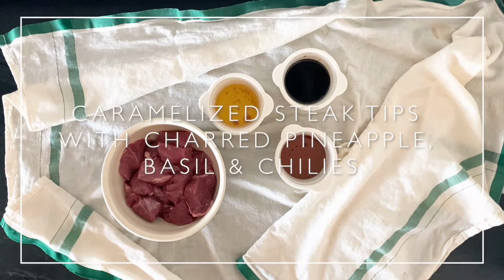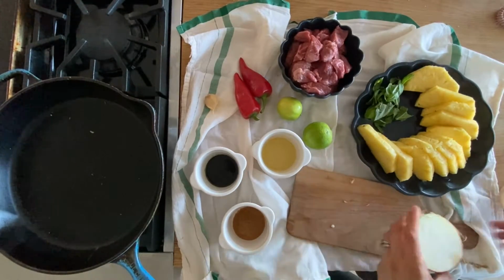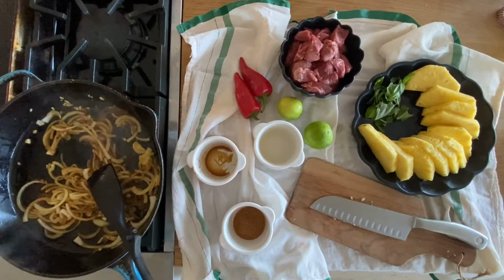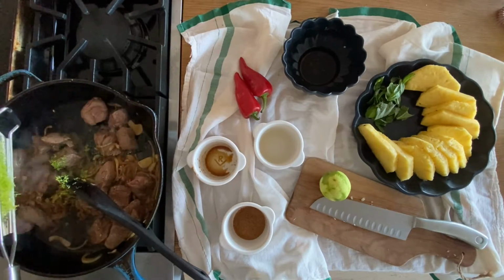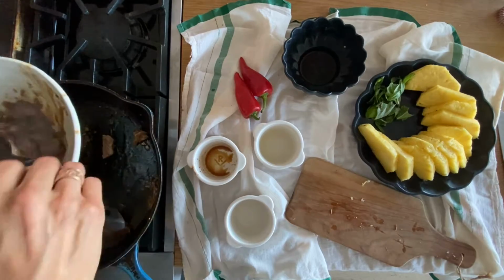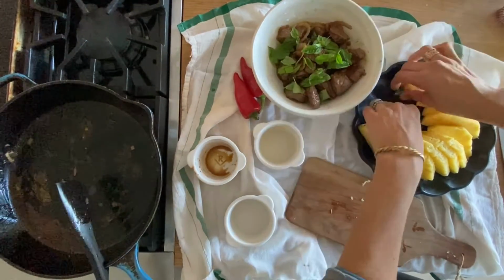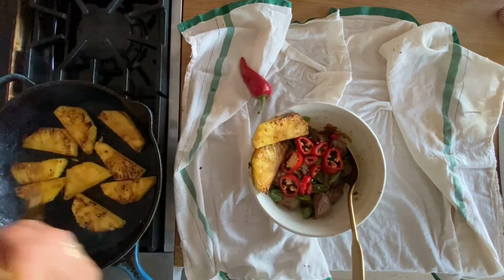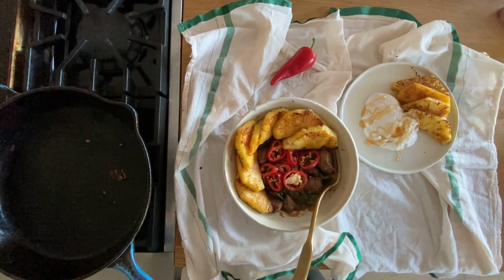Caramelized Steak Tips with Charred Pineapple, Basil and Chilies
An excellent weeknight meal option that’s hopefully a bit more interesting than your typical go-to... the great thing about making steak tips is that they don’t take long to cook. You just need to make sure they are well-marinated beforehand, and they will be quite delicious. Using honey in the marinade helps to create a beautifully caramelized crust when seared, and charring pineapple develops a sweetness that balances nicely with fresh basil and the heat from chilies. This would also be excellent with toasted peanuts sprinkled on top. Slightly Asian in flavor, I like to serve this with rice or riced cauliflower and top any extra pineapple with plain yogurt and a drizzle of honey.